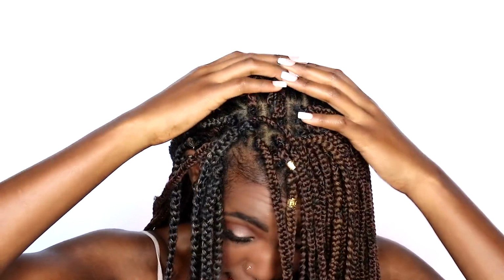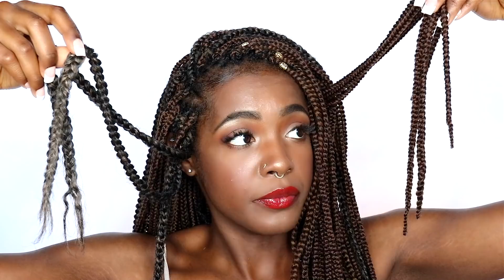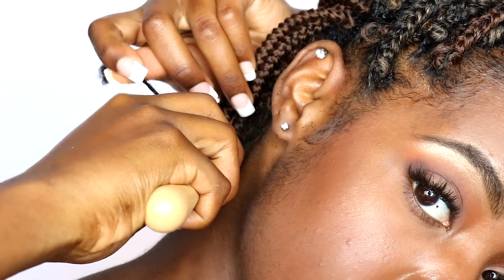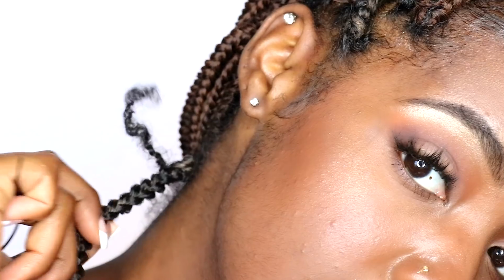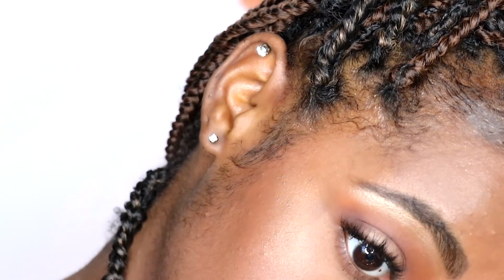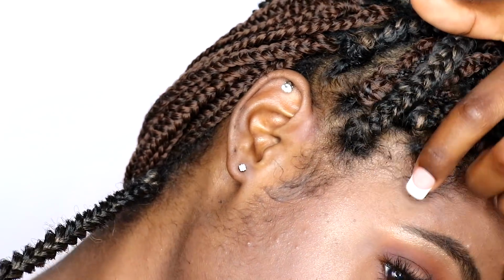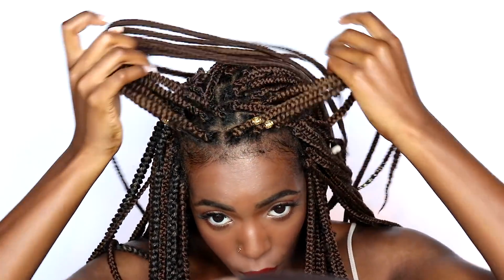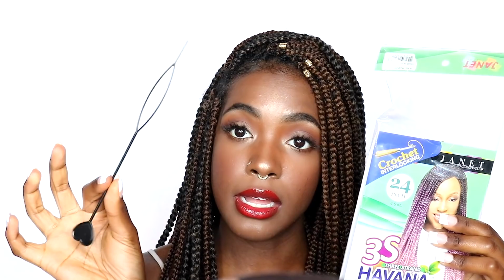CROCHET BRAID BOX BRAIDS NO CORNROWS: JANET COLLECTION 3S HAVANA BOX BRAID REVIEW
Hey loves! I did crochet braid box braids for the first time. I love this style, but there are some things I wish I would've known before committing to doing this style.

H A I R   U S E D
Janet Collection 3S HAVANA BOX BRAID 24"
Colors: M1B/27, M1B/30

S C H E D U L E
Uploads Tuesday & Thursday